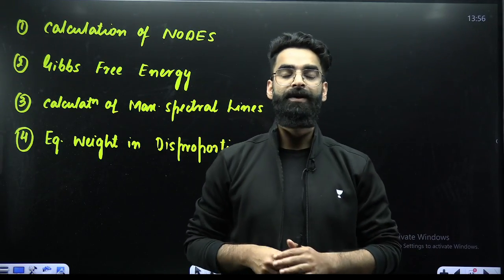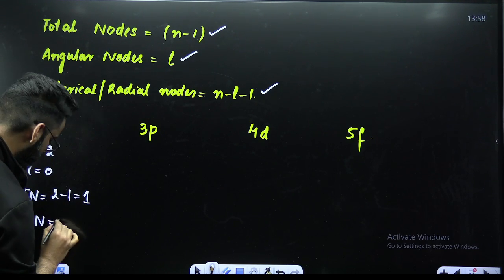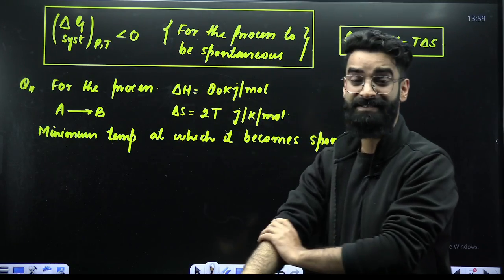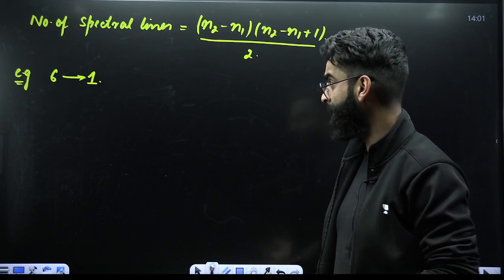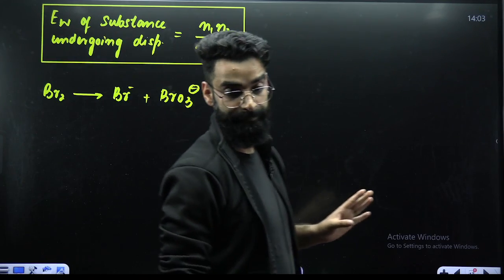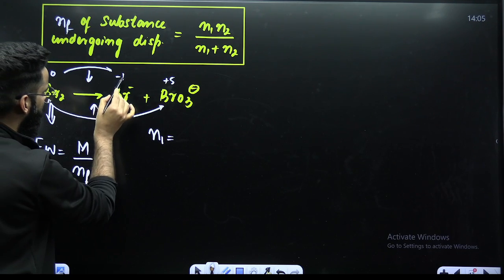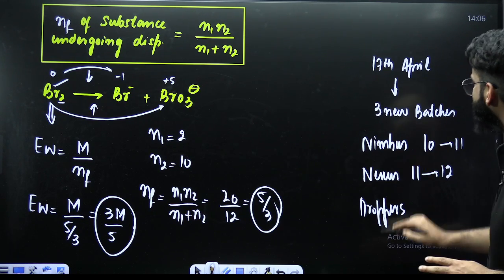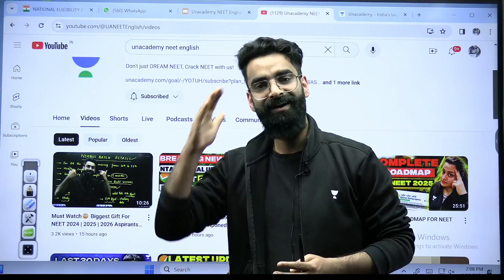Get 16 Marks in 8 Minutes🔥NEET HACKS🔥| Wassim Bhat | NEET 2024